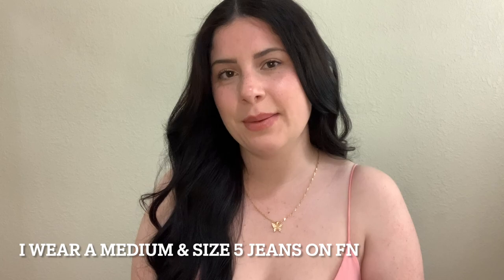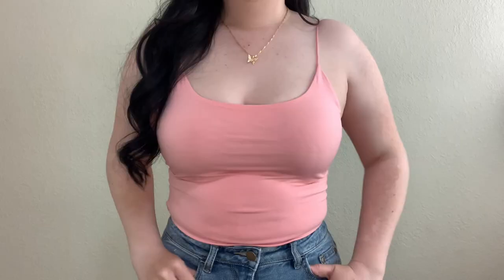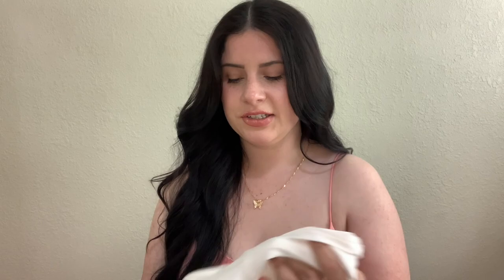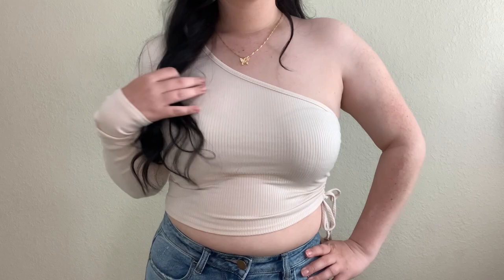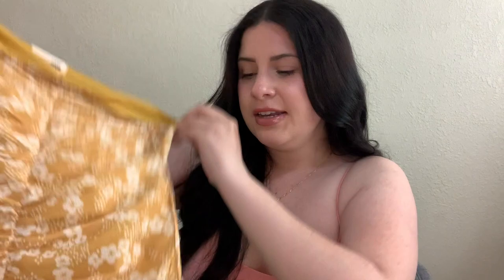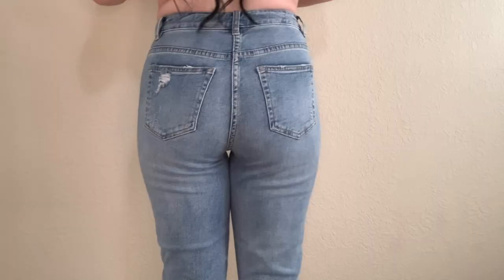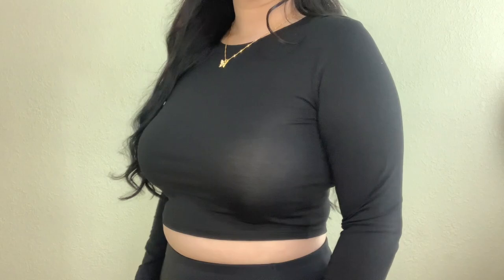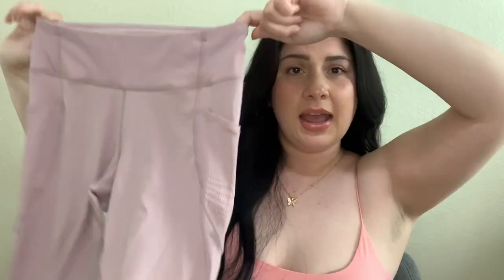Spring 2021 FASHION NOVA try-on haul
Today I have a spring Fashion Nova try-on clothing haul. I picked up some pieces I thought were perfect for spring. I love shopping at Fashion Nova. I hope you enjoy this video and find some fashion inspiration.